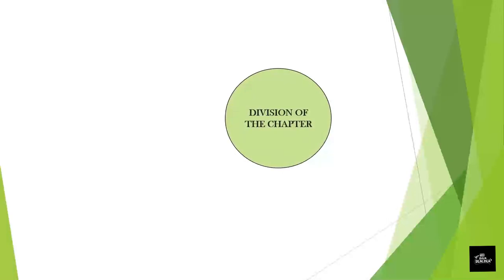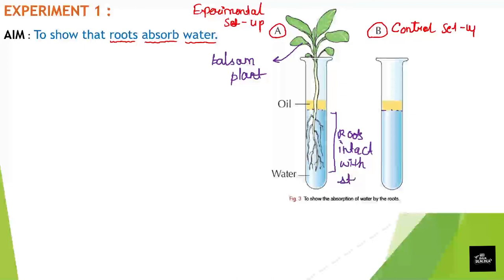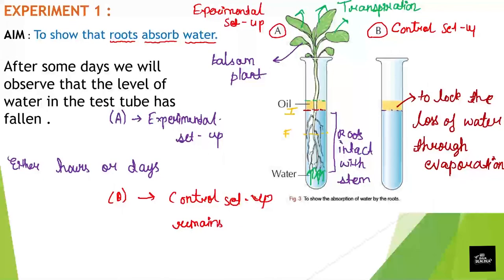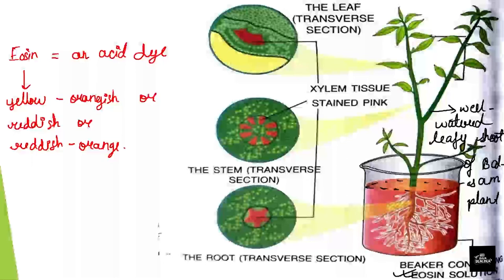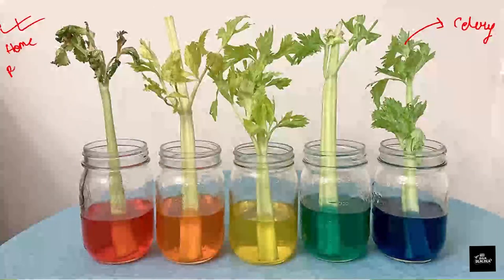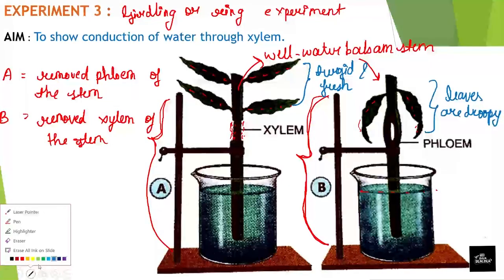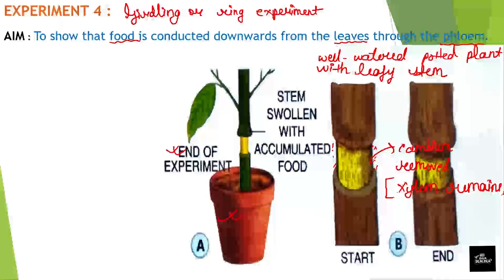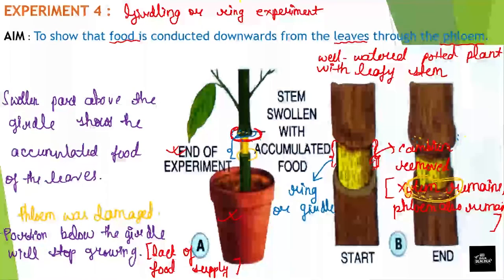BIOLOGY | PLANT PHYSIOLOGY | ABSORPTION BY ROOTS | CLASS 10 | LESSON 7 - EXPERIMENTS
Hello Everyone welcome to BACKBENCHERS.
With this video we mark our end of this chapter and all the lessons associated with it. We hope you all enjoyed the journey and learned everything you desired to learn.

SHARE WITH YOUR FELLOW BACKBENCHERS
SUPPORT
PEACE